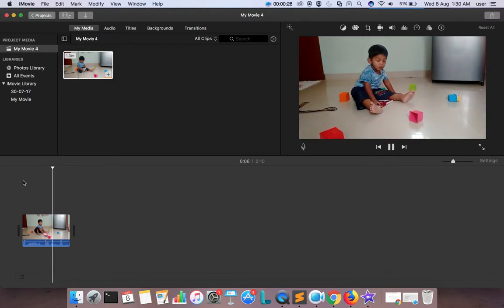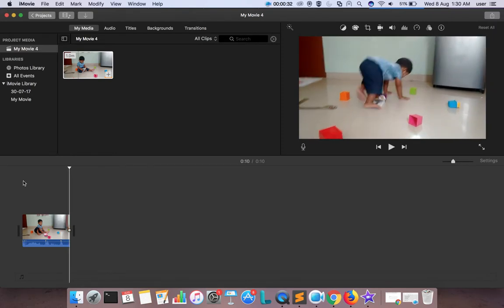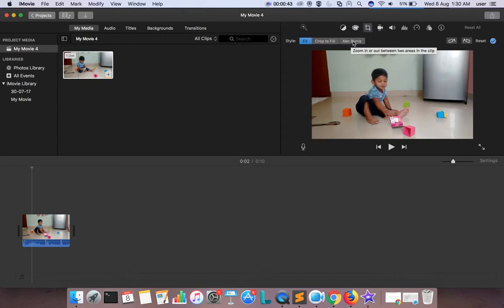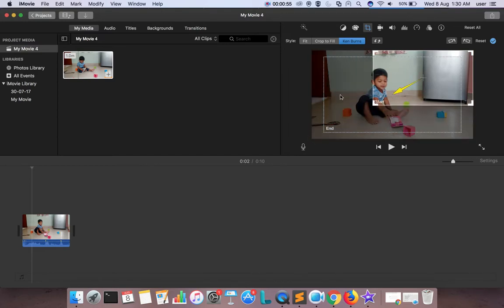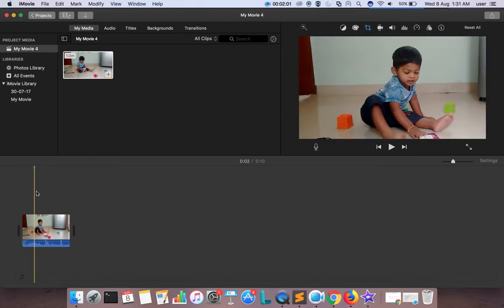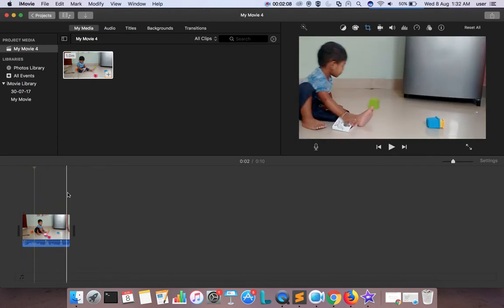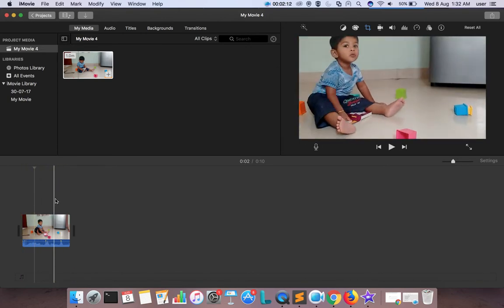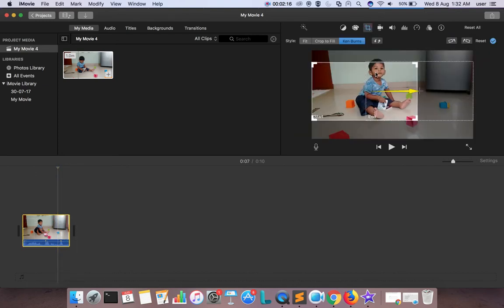iMovie How to Create Camera Panning Effect Ken Burns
macOS Sierra OS X
20+ iMovie Editing Tips & Tricks